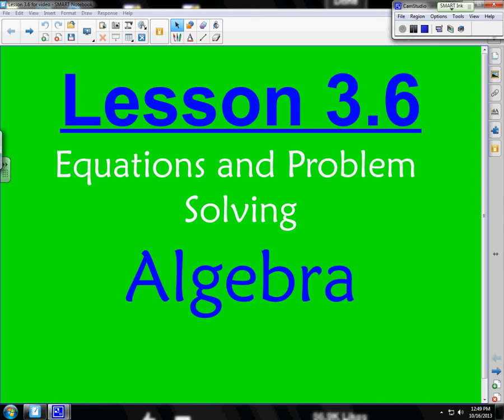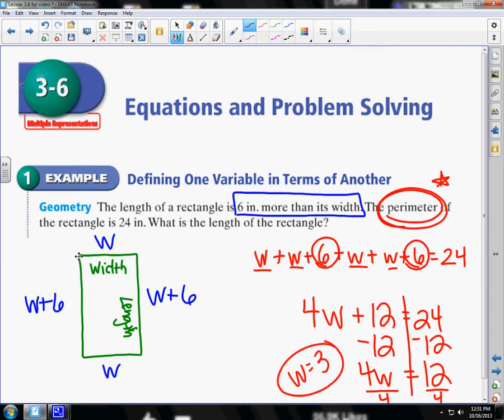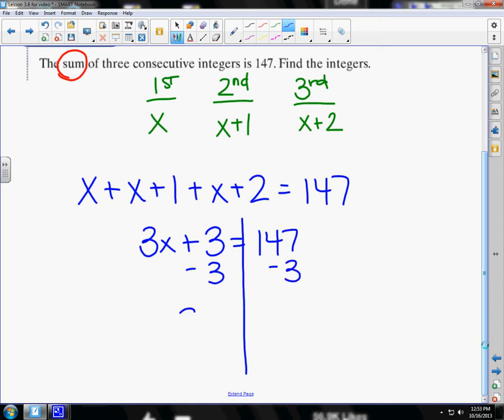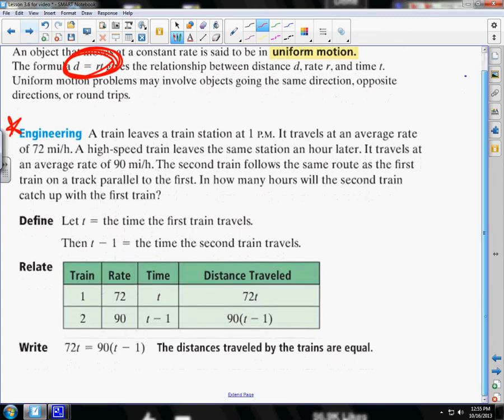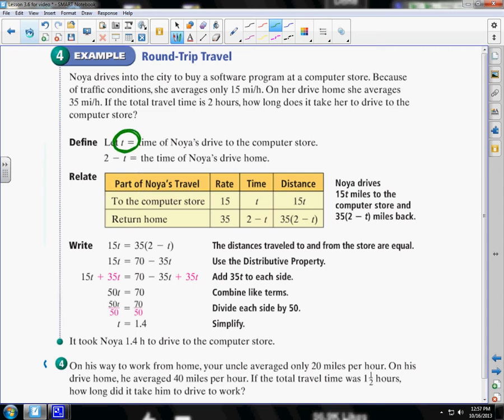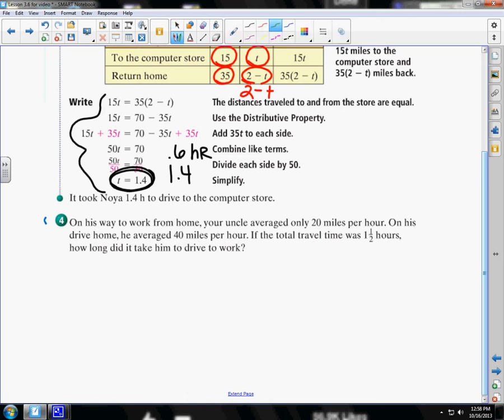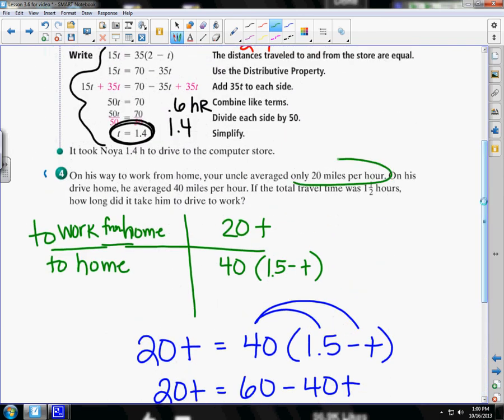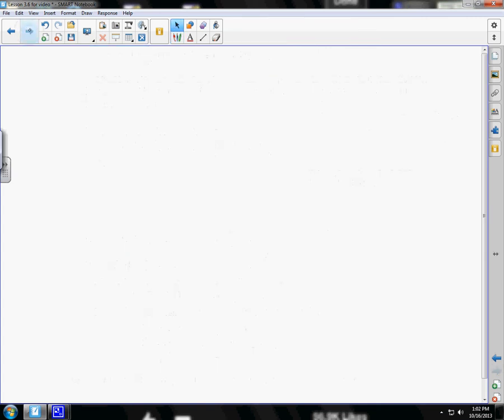Lesson 3 6 Solving equations with same variable